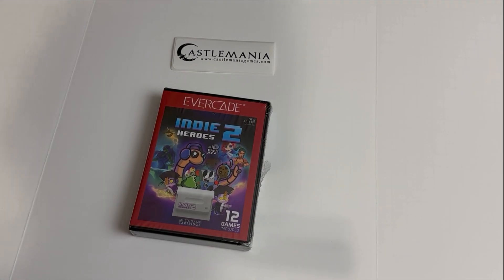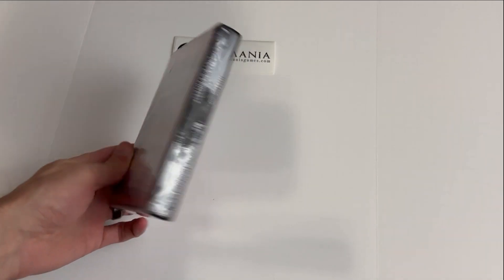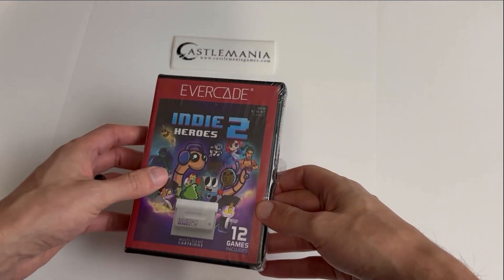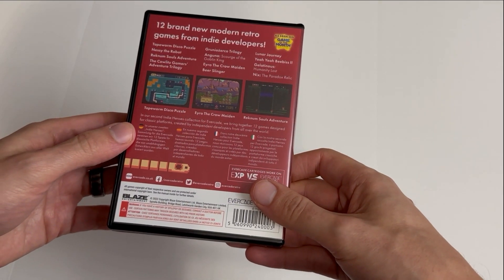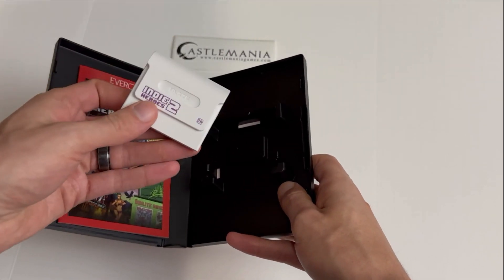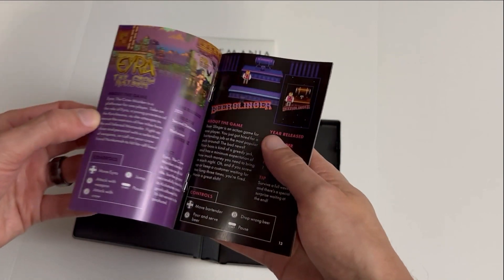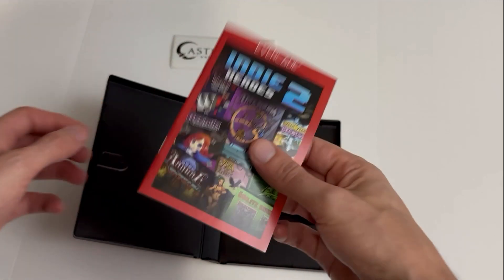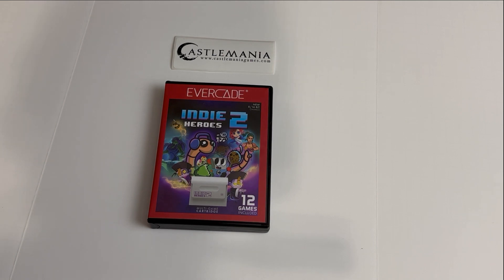Evercade Indie Heroes 2 UNBOXING!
Let's unbox and check out Indie Heroes 2 for the Evercade consoles!